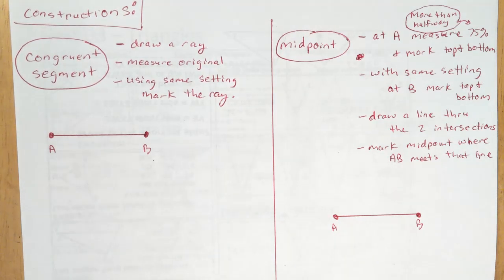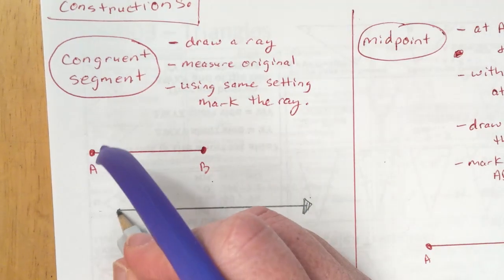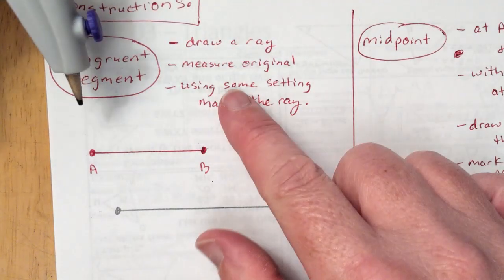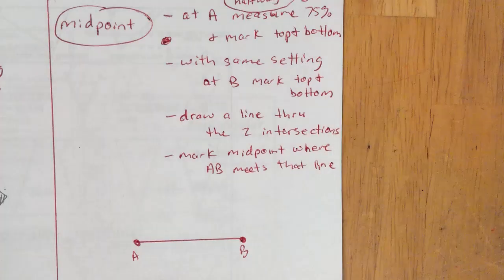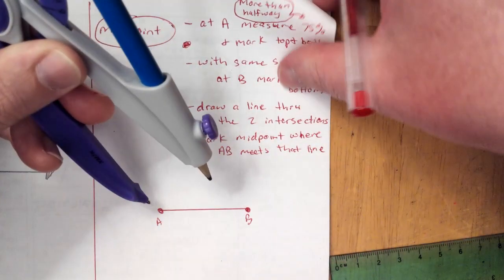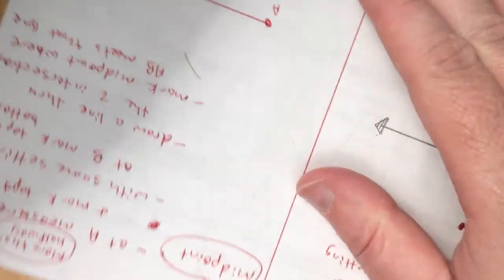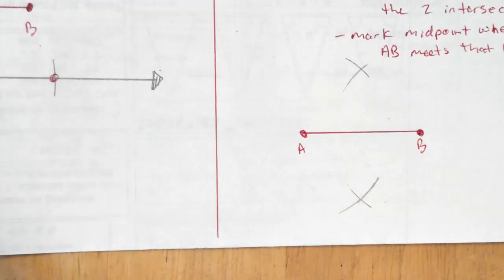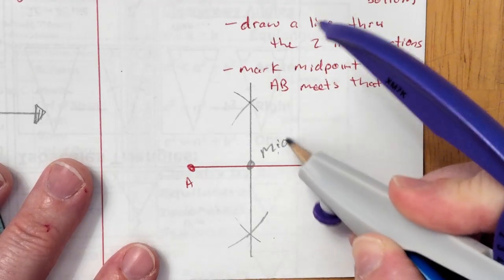Unit 01 constructions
Construction: congruent segment
Construction: midpoint